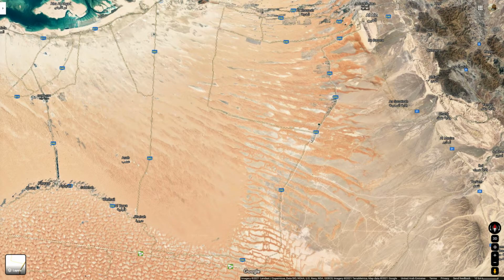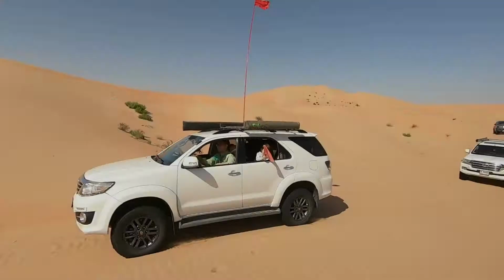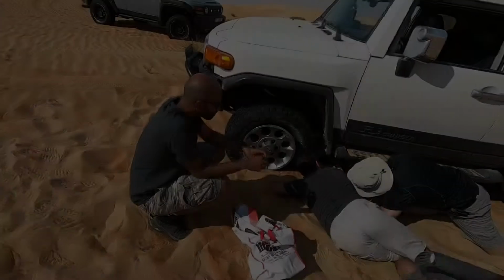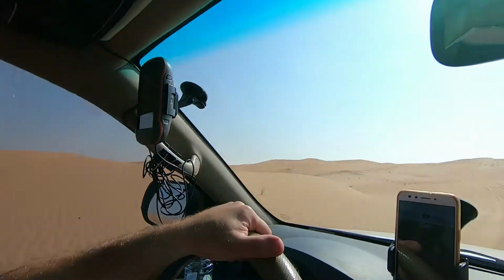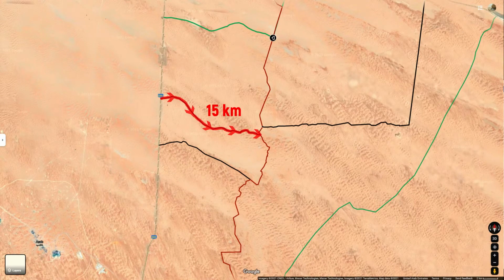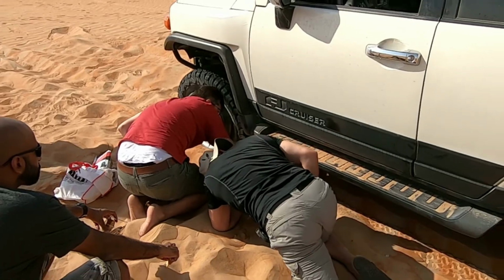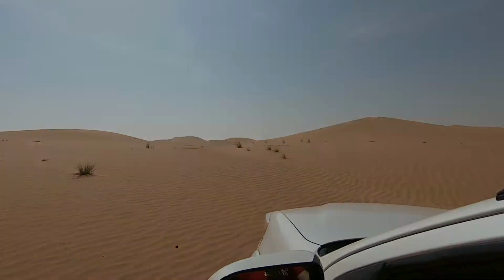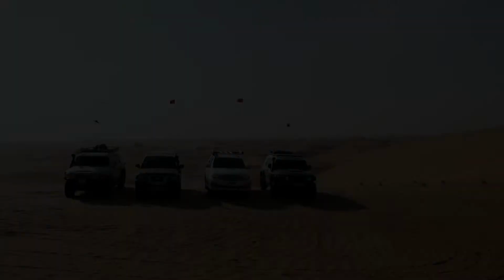Hameem Desert - Al Ain to Liwa - Episode 4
This video is showing EPISODE 4 of desert explore off road trip from Al Ain to Liwa, United Arab Emirates.
The whole trip is consist of 2 separate weekend camping drives and took time in February and March 2021.